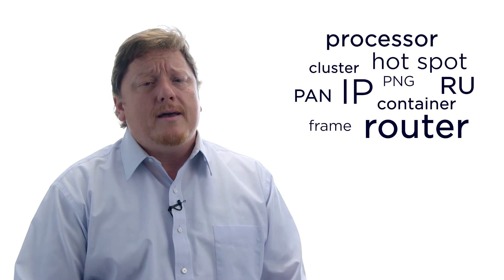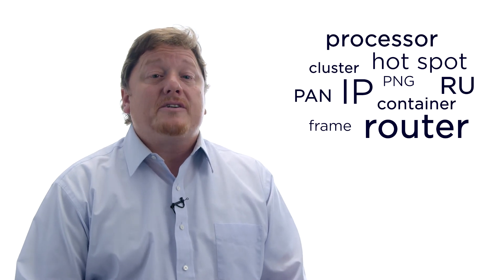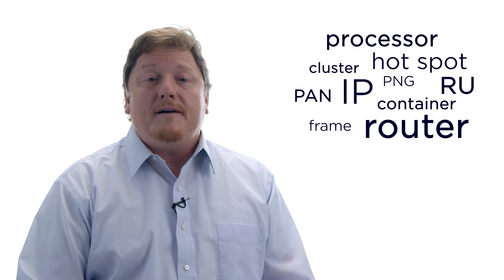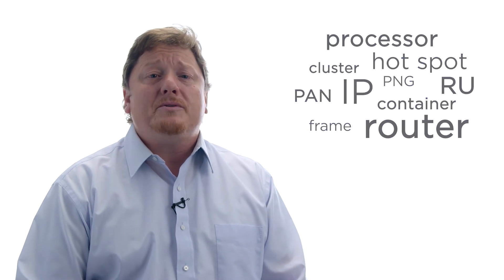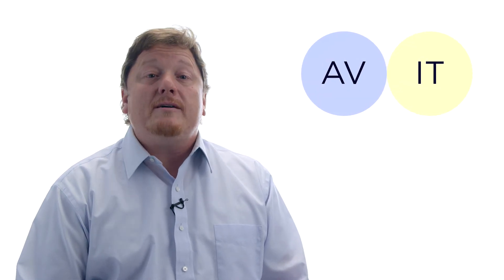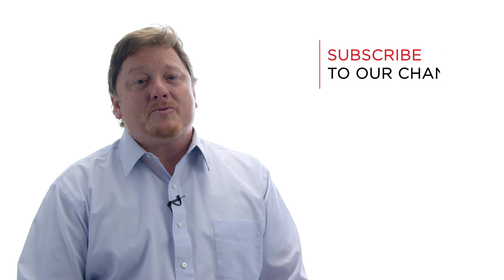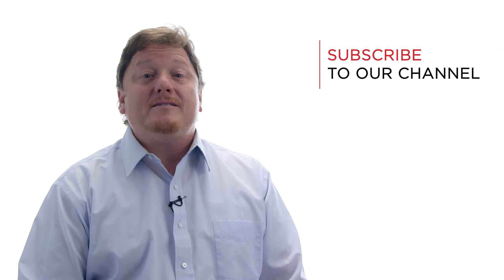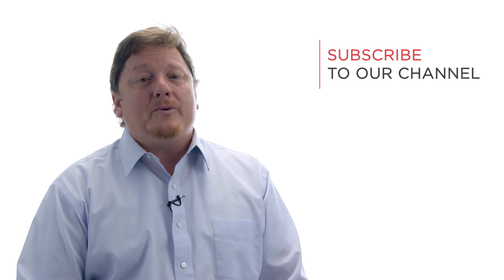Biamp: AV & IT Terminology Part 1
Geordie Klueber, Field Sales Engineer, discusses some common confusions that arise when using technical AV or IT terminology.